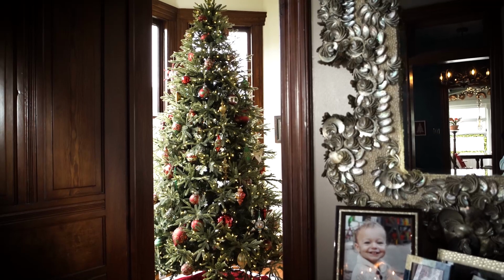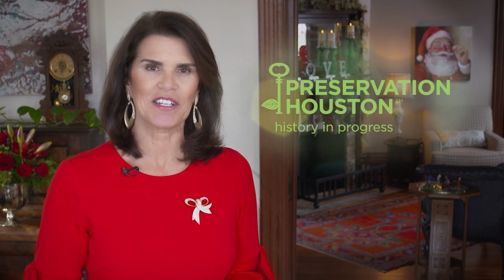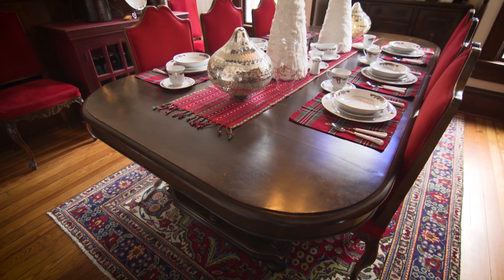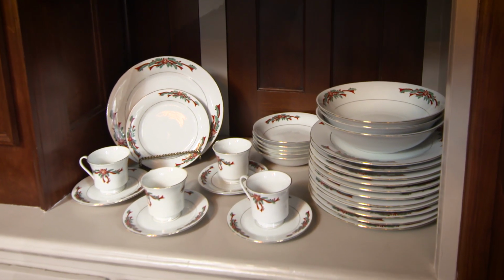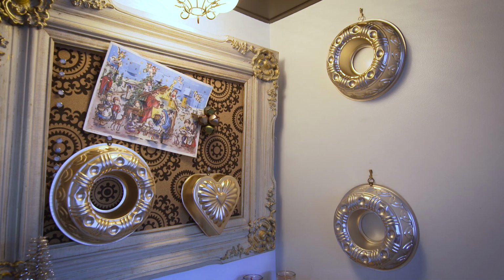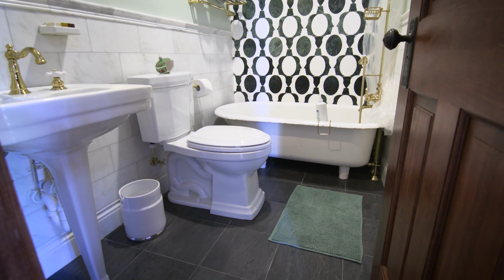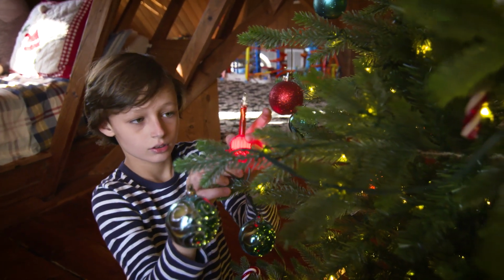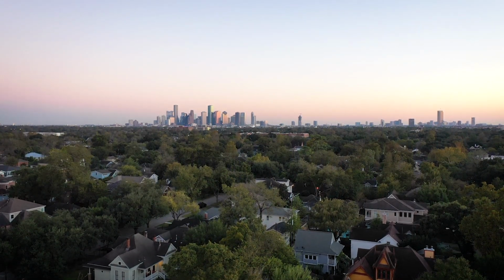Holly Hall's 2021 Silver Tea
The 69th Annual Silver Tea is a virtual tour of Jan and Tyson Greer's historic Victorian home in the Houston Heights.